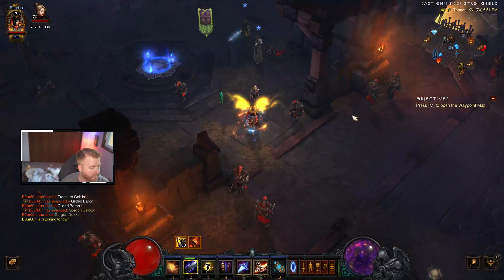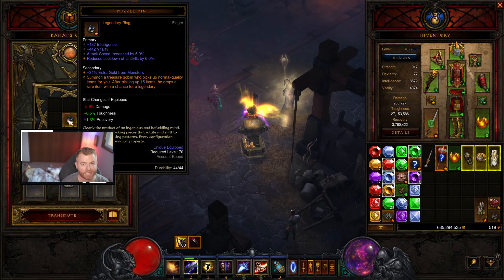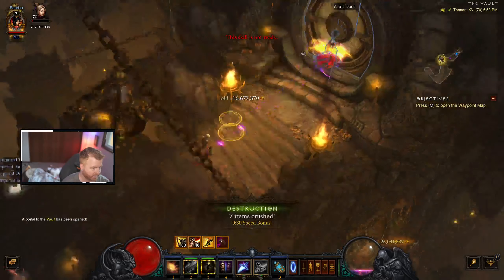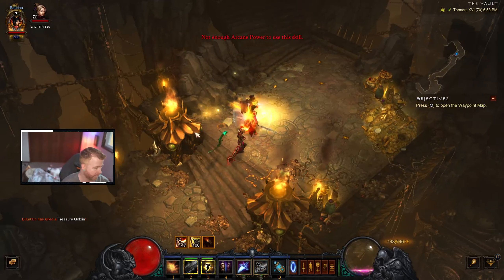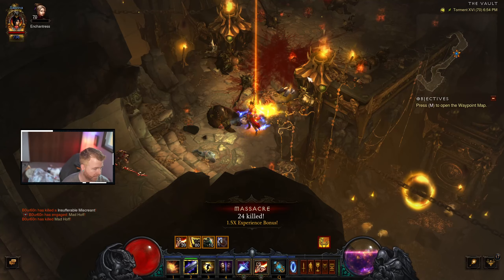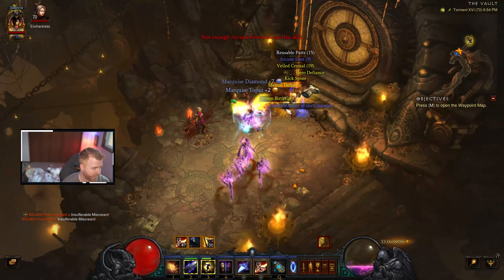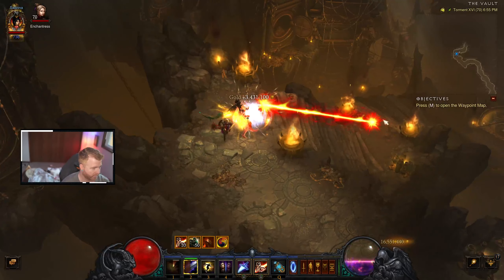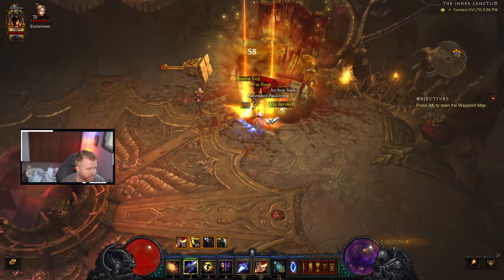Quick Tutorials: How to create Vault with Puzzle Ring Diablo 3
Short tutorial on how to create a vault with a Puzzle Ring in Diablo 3